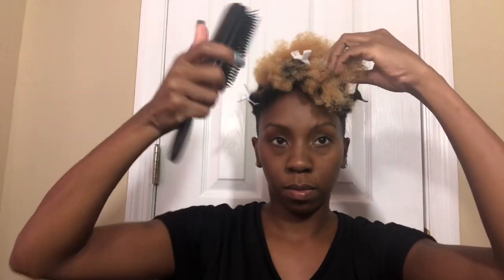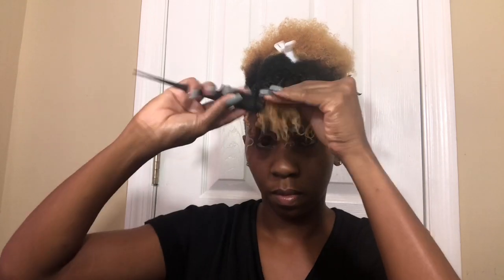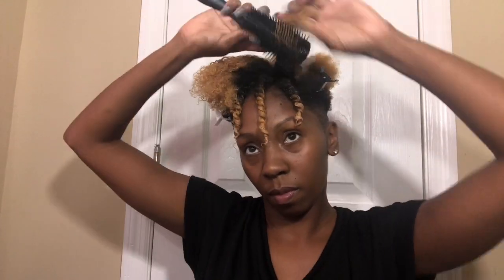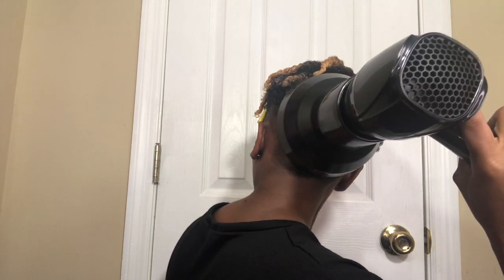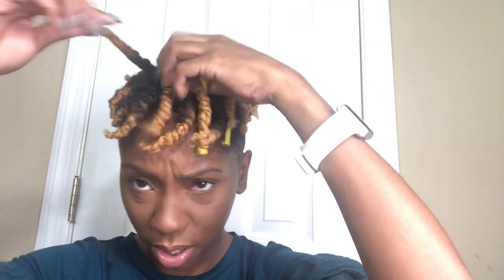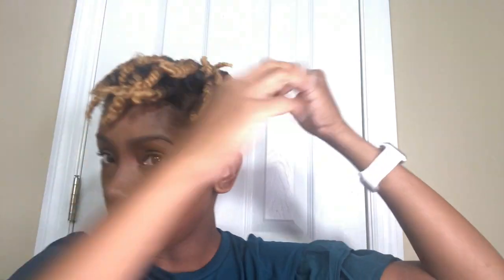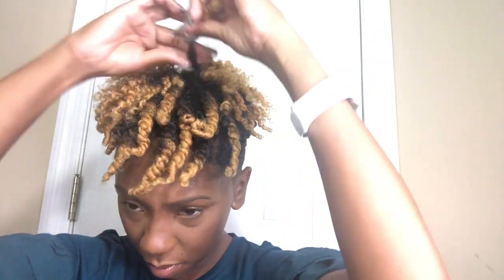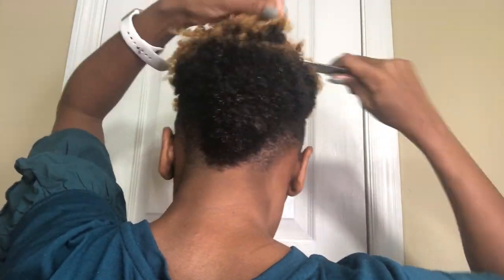TwistOut on Tapered Natural Hair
Hey guys! I am finally back with an updated twist out tutorial. As you can tell, my hair has changed. I recently got my hair cut into this tapered cut style. I hope that you enjoy this style. Also welcome to my page if you are new. :)

PRODUCTS MENTIONED:
Denman Brush

Spray Bottle

Design Essentials Almond & Avacado Curling Creme

Wild Growth Oil

The Mane Choice- 24K Glistening Gold Twisting Gel